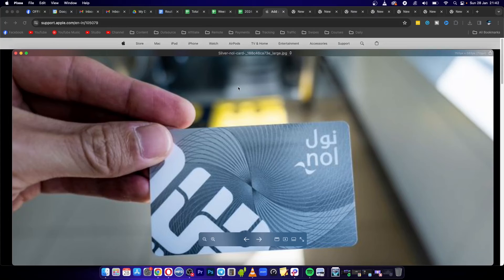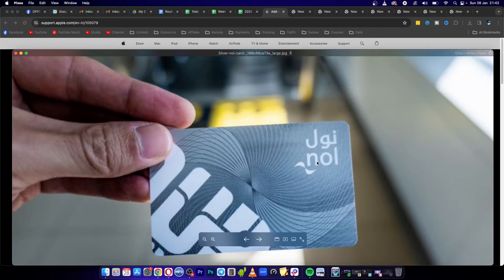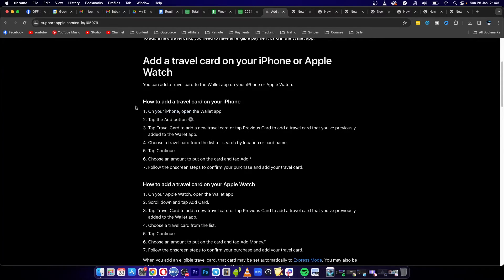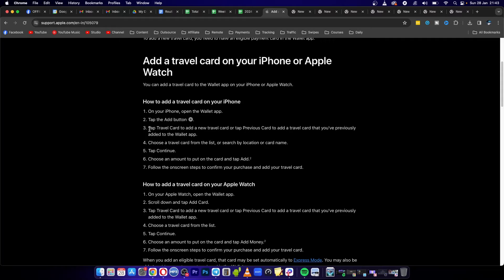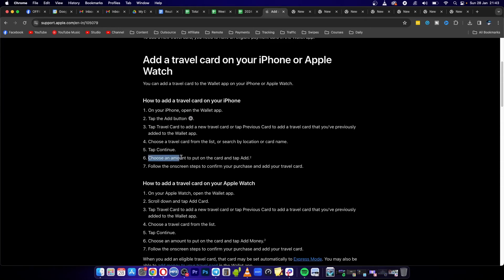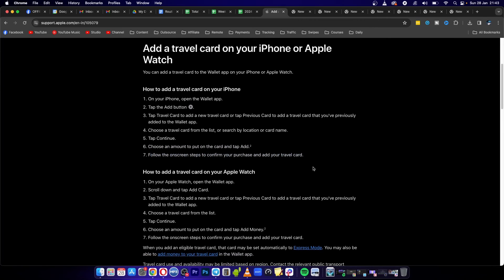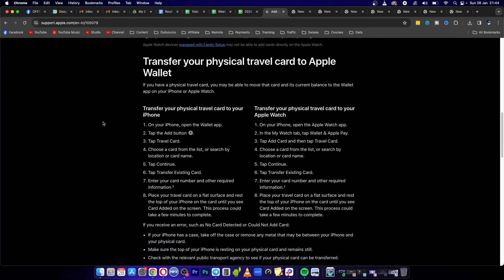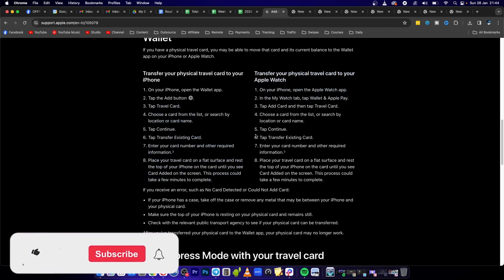How To Add Nol Card To Apple Wallet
Learn How To Add Nol Card To Apple Wallet